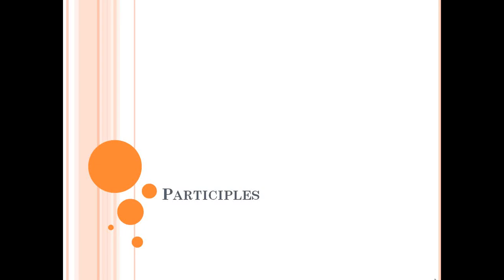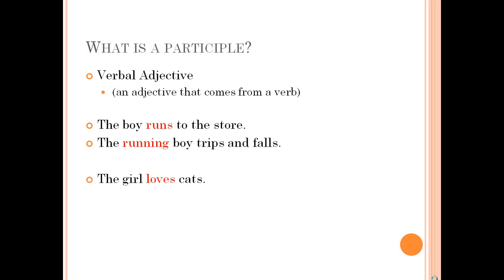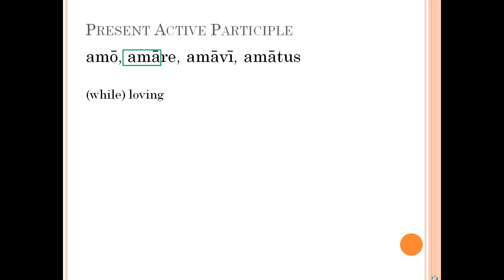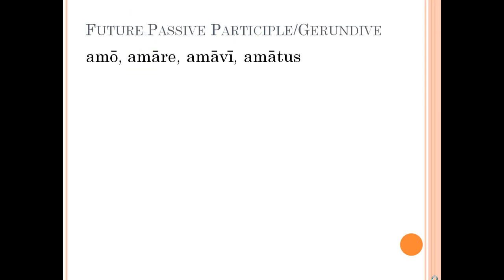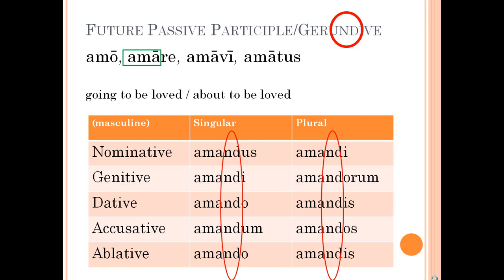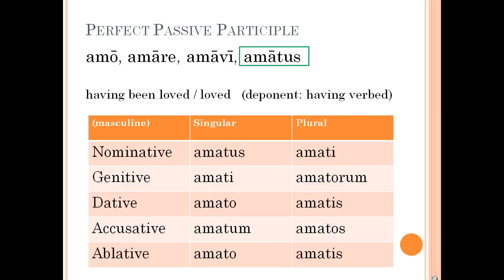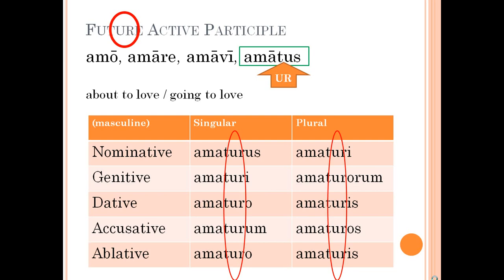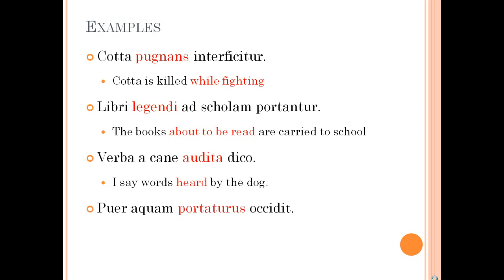Latin Participle Review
Latin Participle Review for all participles: present active, perfect passive, future passive, and deponents.  Help with Latin grammar for Latin 2, Latin 3, Latin 4 and AP Latin.  Grammar Review.